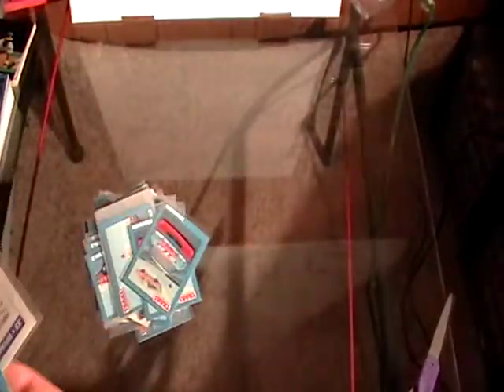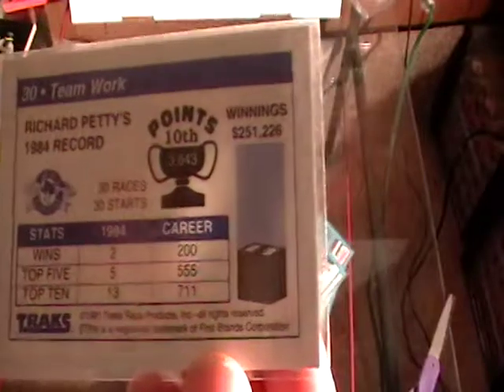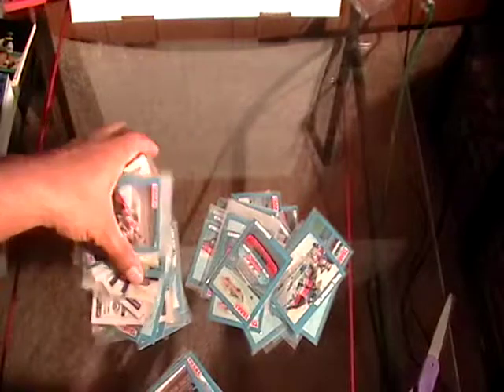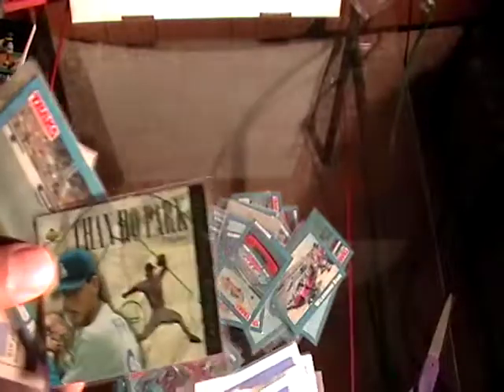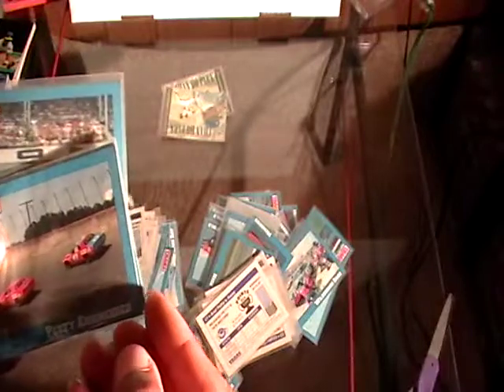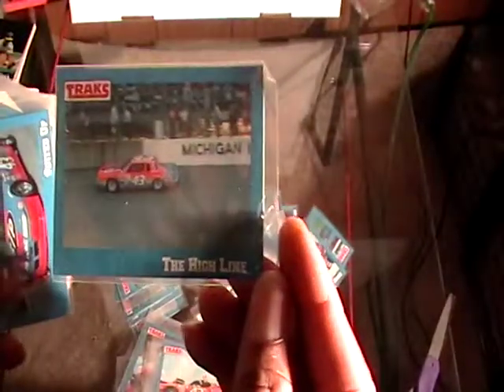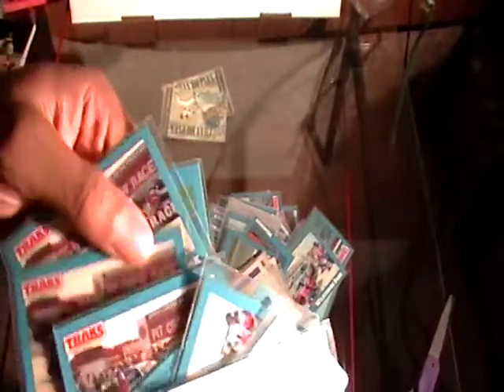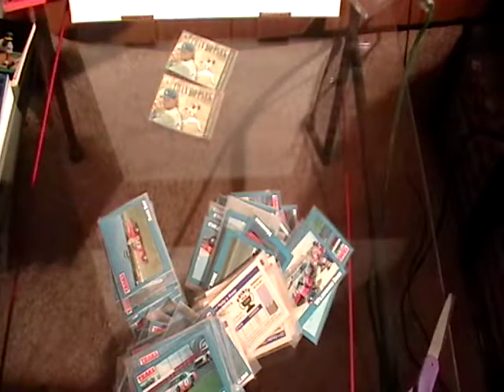1991 TRAKS RACING CARDS